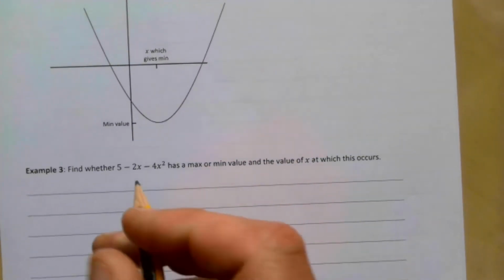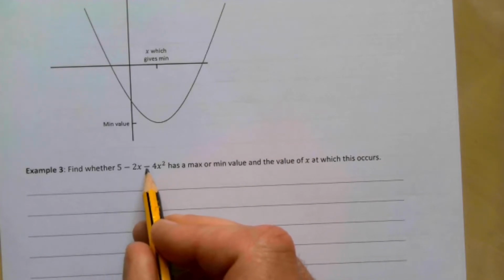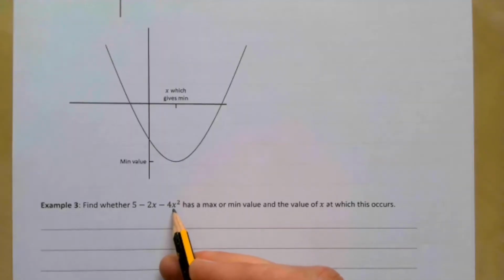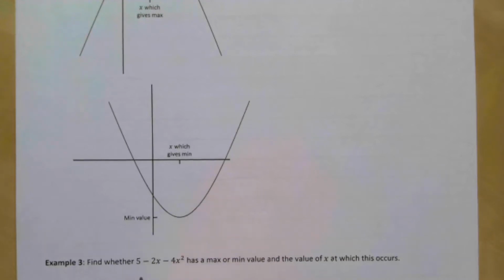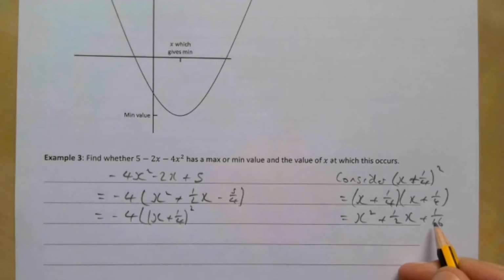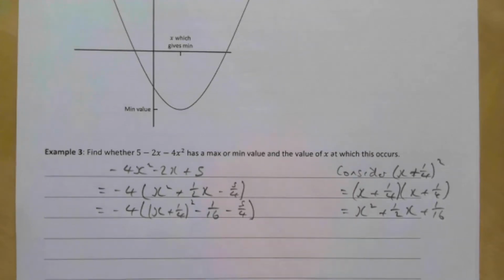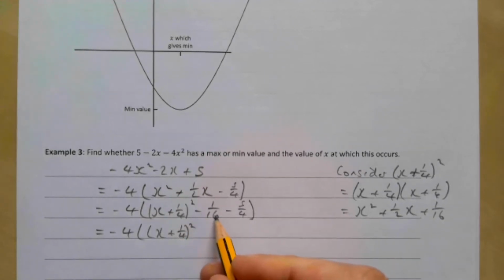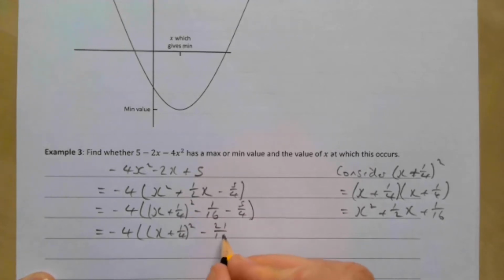CGS - AS Pure - Notes - Cpt 3 - f - 3.6 - Completing the Square to find Max or Min